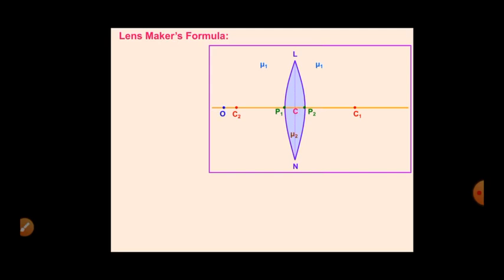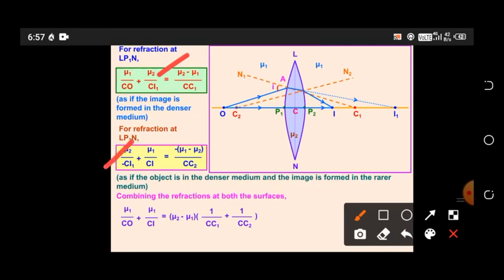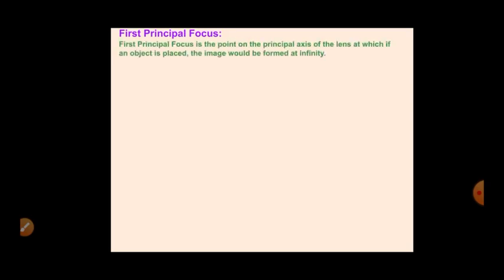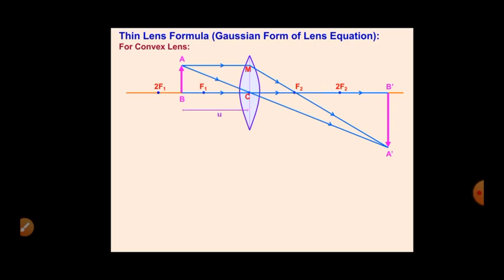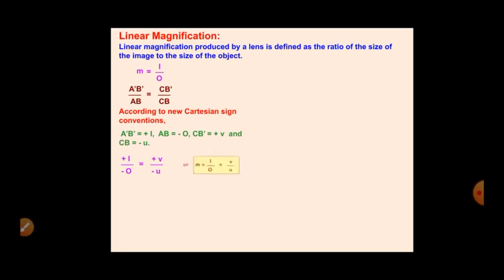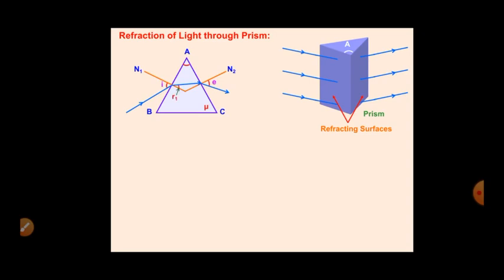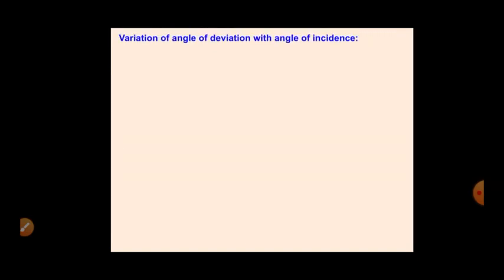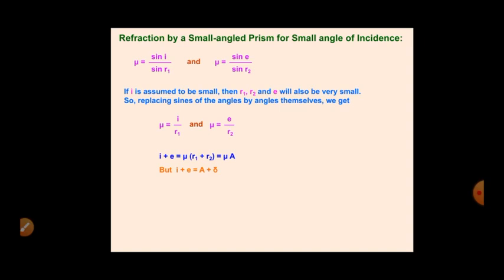Class XII Physics 30-12-2021 by Ankita Verma, Ray Optics